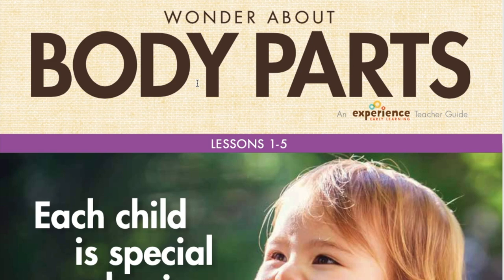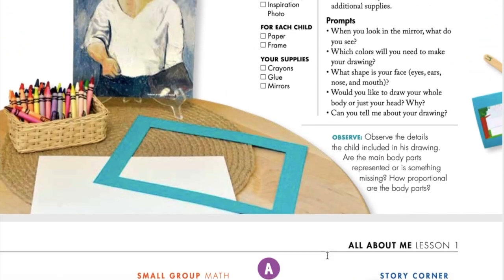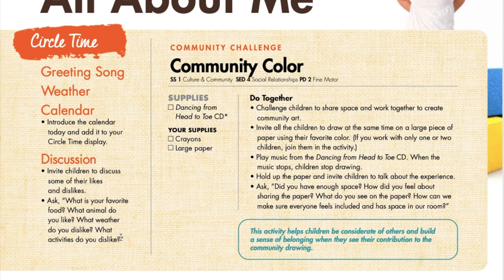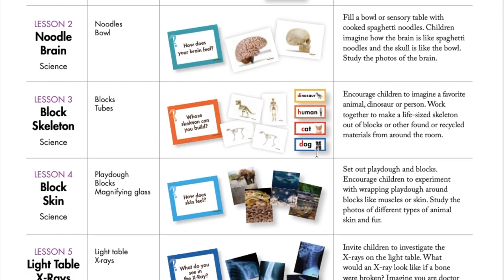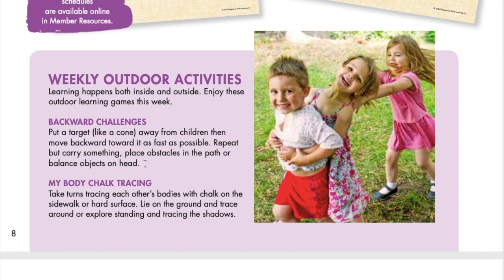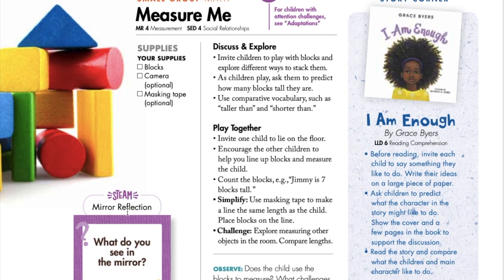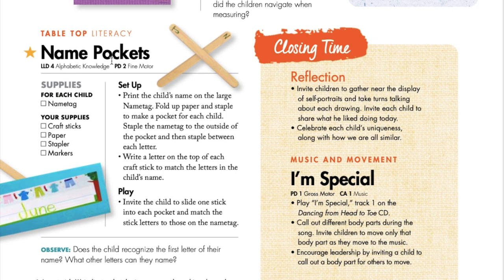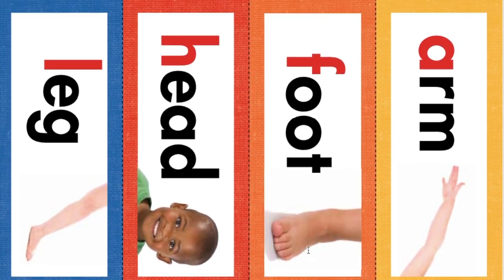Let's Get Ready for Lesson 1: All About Me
Let's get ready for the first day. Grab your Teacher Guide Lesson Plan Book for All About Me, week 1 and we will talk through all the activities for lesson one.